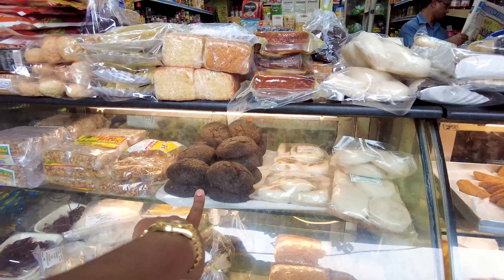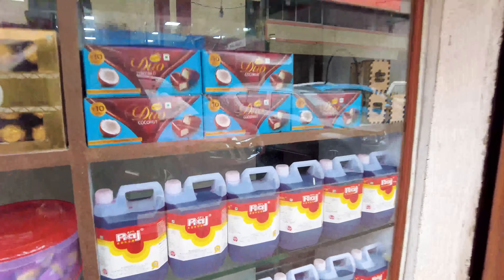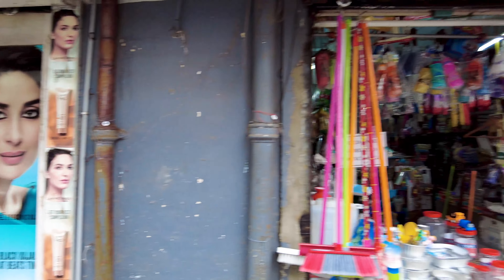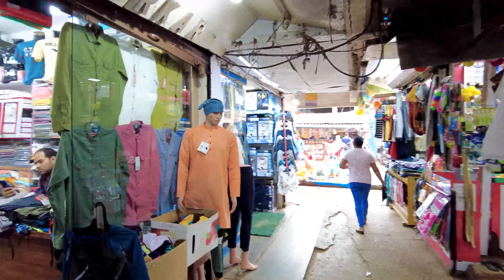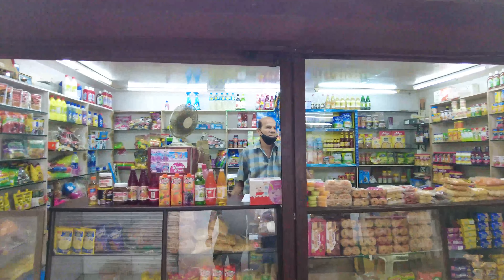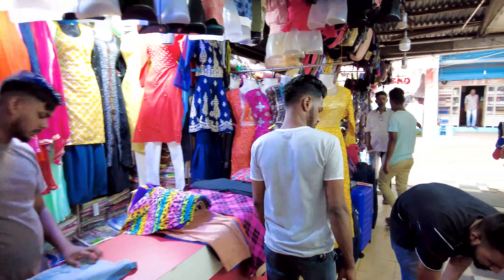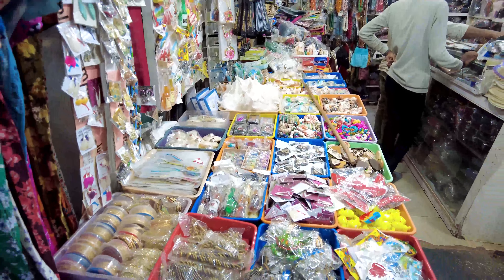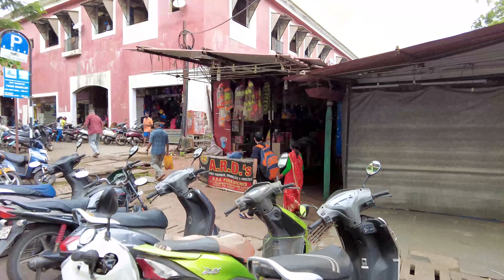Goa's Famous Local Market - Old Panjim Market | Goa Vlog | Goa Shopping | Goa - 2022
A must-visit for all those who wish to carry a bit of Goa back with them, Panjim market offers a variety of goods like wines, cashew nuts, local handicrafts, Goan spices and also has a multiplex and an array of eateries in the vicinity.

My Vlogging Equipment :
This Video was shot using my :
Dji Pocket 2 without mic (cheaper option)